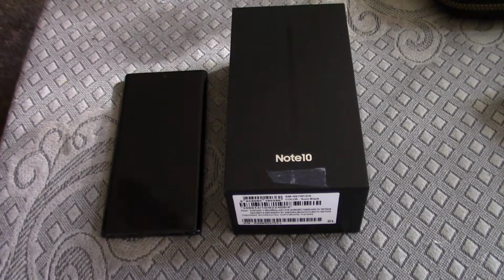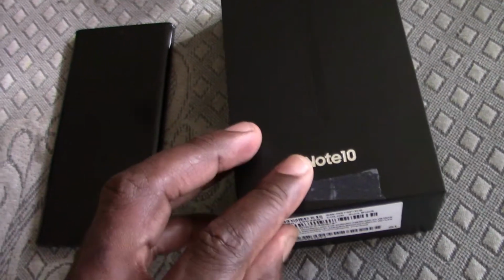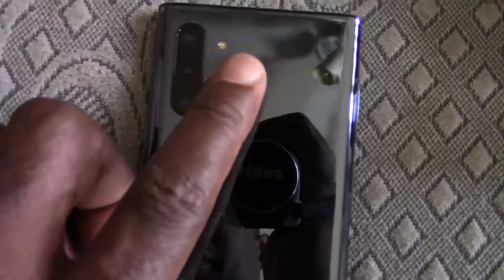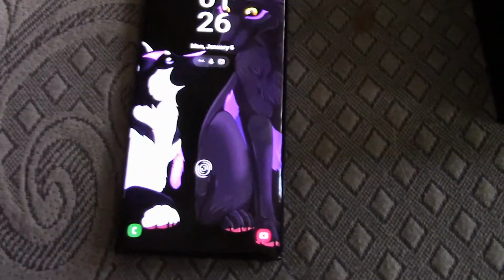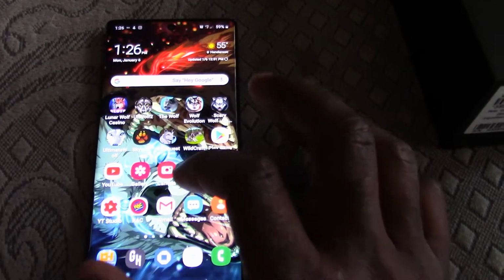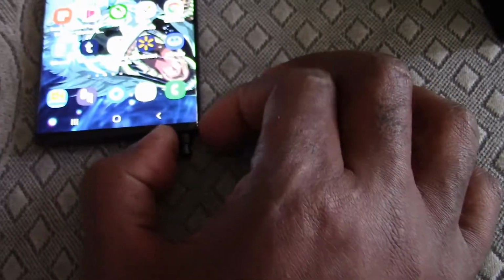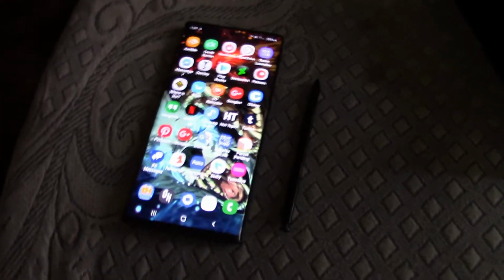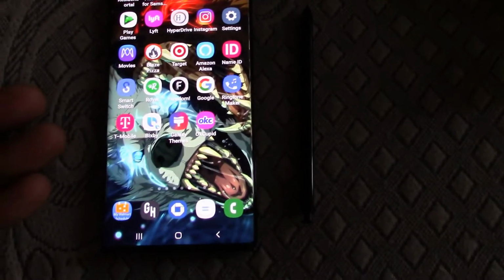I finally have the Samsung Galaxy note 10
Dimensions & Weight

S Pen
Dimensions: 5.8 × 4.35 × 105.08 mm

Display
6.3" FHD+ Dynamic AMOLED Infinity-O Display (2280x1080)
401 ppi
HDR10+ certified
*The Dynamic AMOLED display on Galaxy Note10 and Note10+ received a certification from VDE Germany for 100 percent Mobile Color Volume in the DCI-P3 color range, which means your images aren’t washed out and you’ll get unbelievably vivid colors regardless of differing levels of brightness. The display can achieve peak brightness of up to 1200 nits, improving the contrast between dark and light aspects of digital content for a more brilliant picture quality, with a 2,000,000:1 contrast ratio to make your mobile experience more immersive.
*TUV Rheinland, a globally recognized certification institute, awarded Galaxy Note10 and Note10+’s display the Eye Comfort Certification based on its ability to drastically reduce the harmful effects of blue light. with the ID 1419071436.
*Infinity-O Display: a near bezel-less, full-frontal, edge-to-edge screen.
*Measured diagonally, Galaxy Note10's screen size is 6.3" as a full rectangle and 6.2" when accounting for the rounded corners; and Galaxy Note10+'s screen size is 6.8" as a full rectangle and 6.7" when accounting for the rounded corners; actual viewable area is less due to the rounded corners and camera hole.
*Default resolution of Galaxy Note10+ is Full HD+, which can be changed to Quad HD+ in Settings.

S Pen

Bluetooth enabled
Lithium Titanate Battery: Up to 10 hours of battery standby time
Pressure levels: 4096
Pen tip diameter: 0.7 mm
IP68
Air actions
Live message
Samsung Notes
Text export
Screen off memo
Smart select
Screen write
Translate
Bixby Vision
Glance
Magnify
PENUP
Coloring
AR Doodle
*S Pen remote function reaches about 10 meters in an open space. Performance subject to circumstances.
*Using S Pen as a stylus does not require battery power. Actual battery life may vary depending on usage patterns and other factors.
*IP68 rating is based on test conditions for submersion in up to 1.5 meters of fresh water for up to 30 minutes. Rinse residue/dry if wet. Water damage not covered by warranty.
*Air actions support may vary by app.
*Text export function supported on Samsung Notes app and feature availability may vary by language.

Front Camera
 10MP Selfie Camera
Dual Pixel AF
Pixel size: 1.22μm
FOV: 80˚
F.No (aperture): F2.2
Live focus
Live focus
FOV: 80˚
F.No (aperture): F2.2
Live focus
Live focus video

Front Camera
Galaxy Note10 | Note10 5G
Illustration of Galaxy Note10 and Note10 plus seen up close from the front, showing the location of the 10MP Selfie camera1
1 10MP Selfie Camera
Dual Pixel AF
Pixel size: 1.22μm
FOV: 80˚
F.No (aperture): F2.2
Live focus
Live focus video

Rear Camera
 16MP Ultra Wide Camera
Pixel size: 1.0μm
FOV: 123˚
F.No (aperture): F2.2
2 12MP Wide-angle Camera
Super Speed Dual Pixel AF, OIS
Pixel size: 1.4μm
FOV: 77˚
Dual Aperture: F1.5 mode/F2.4 mode
3 12MP Telephoto Camera
PDAF, OIS
Pixel size: 1.0μm
FOV: 45˚
F.No (aperture): F2.1

for more features go to samsung.com